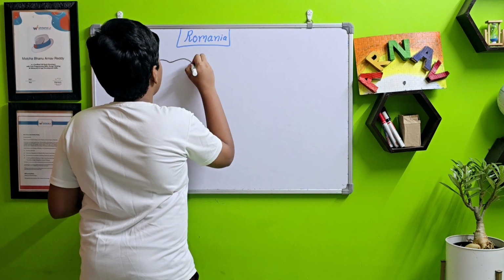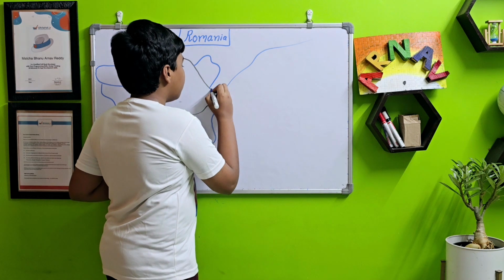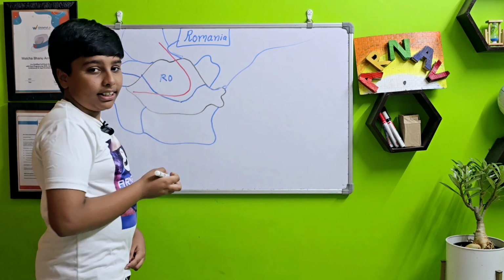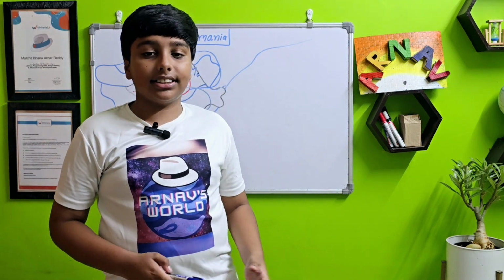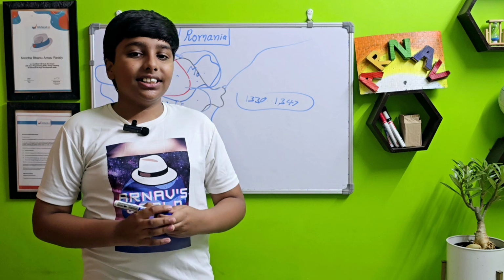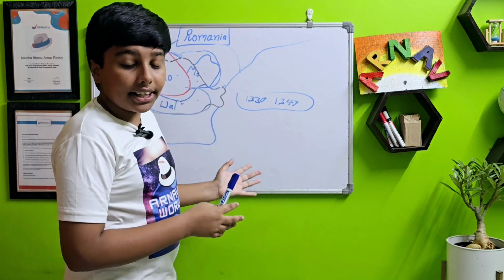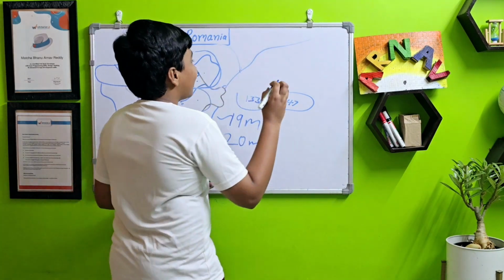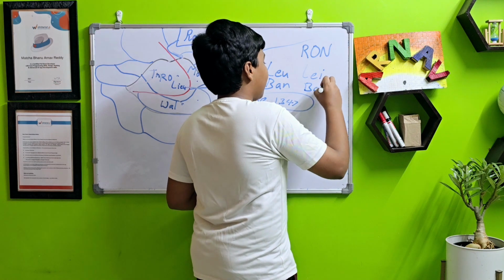Romania | Arnav's world | Geography | Telugu kid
This video is about Romania